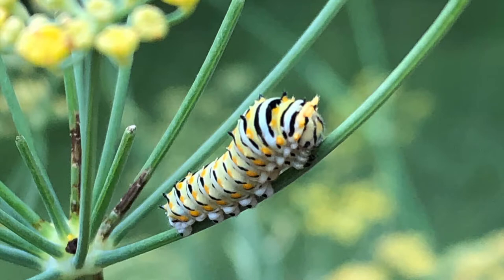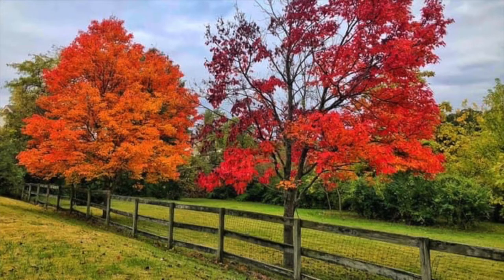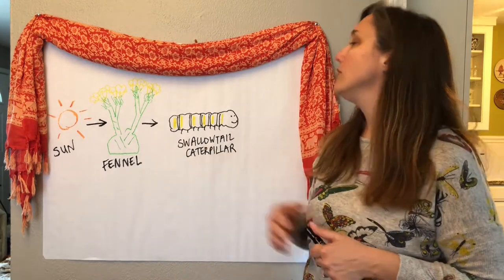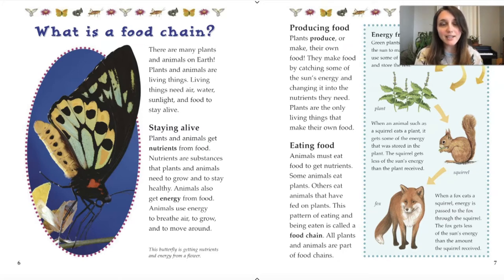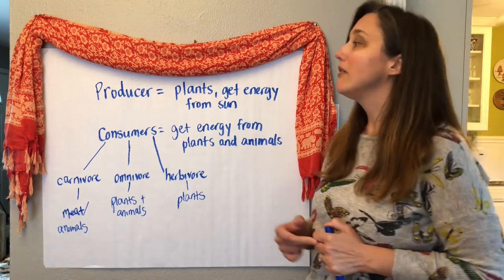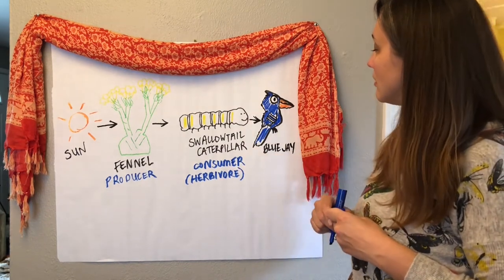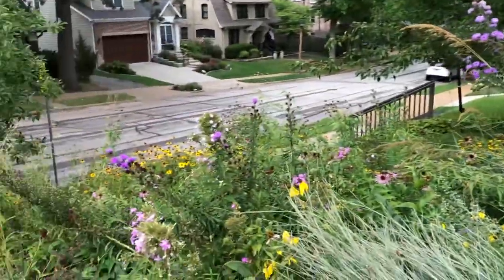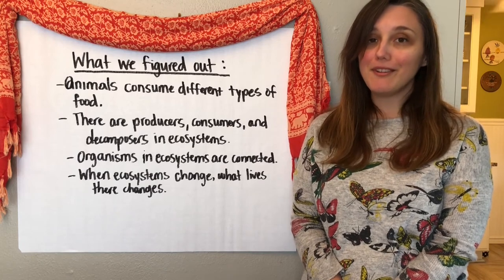Ecosystems and Organisms | 3rd Grade Science | Teaching In Room 9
In this lesson, students will learn about how different organisms get energy in an ecosystem and what happens when and ecosystem changes. Ms. Norris reads the book Meadow Food Chains by Bobbie Kalman.

Jeanne Norris
Institute for School Partnership
Book: Meadow Food Chains book
Author: Bobbie Kalman
Publisher: Crabtree Publishing Co.
Resource: MySci